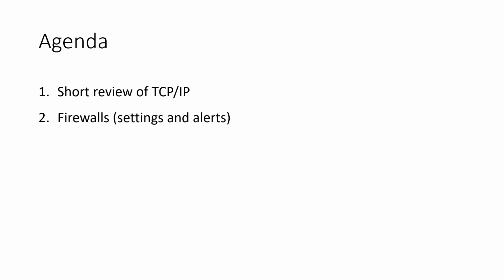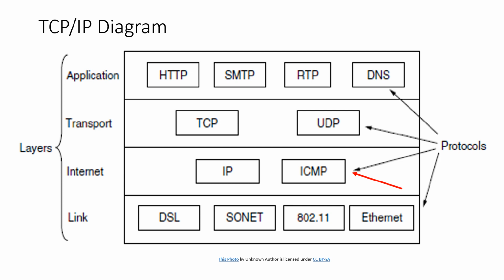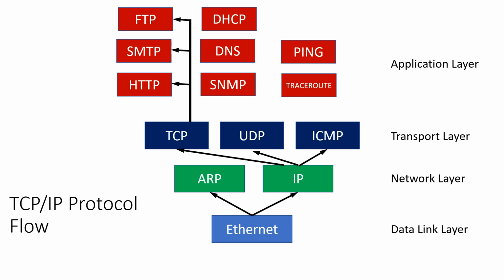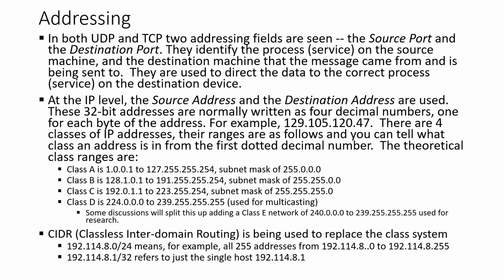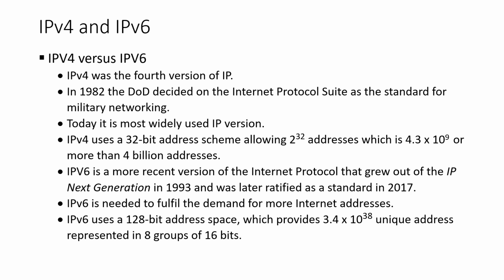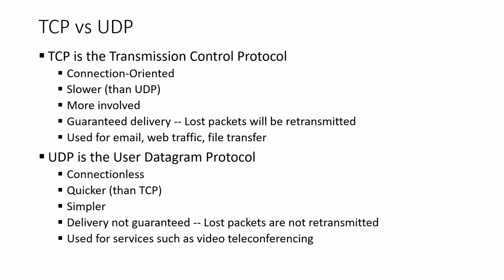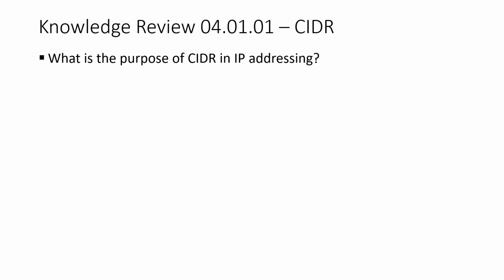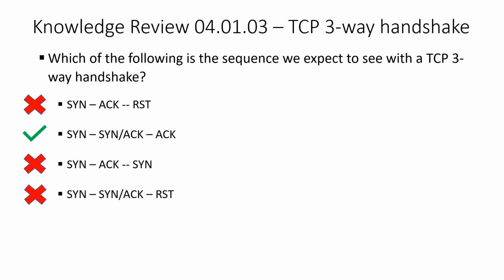Lesson 04 01 video TCP IP review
Lesson 1 of module 4 of the NSA CySP FY20 grant on SOC training